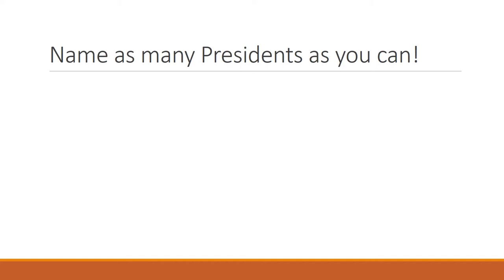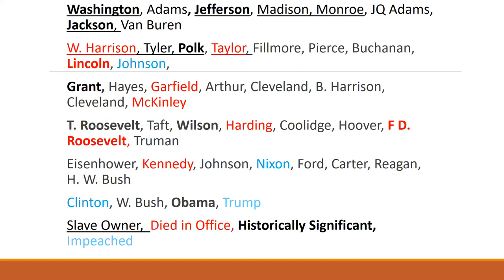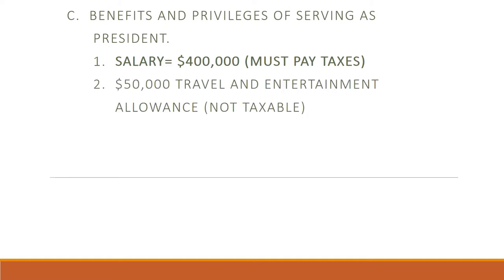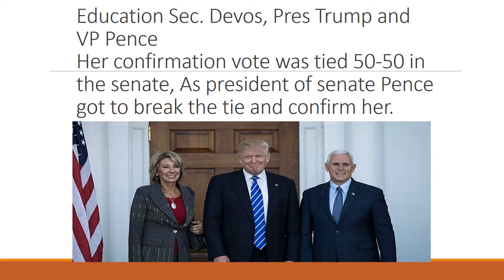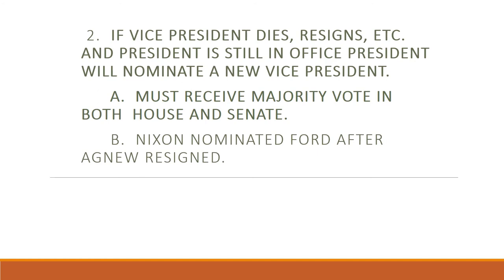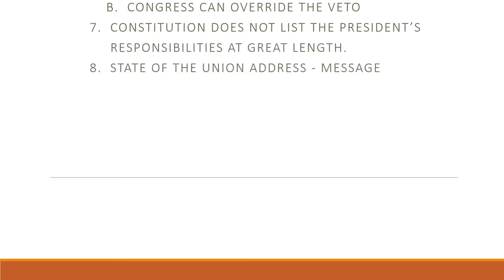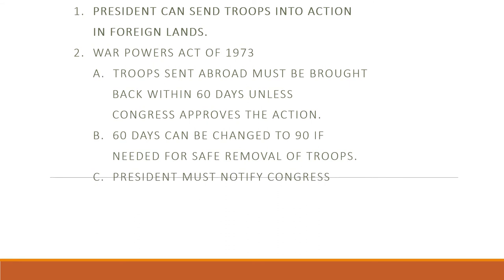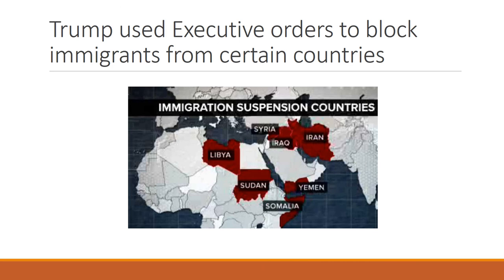Executive Branch Mr. Harris UHS Civics Lecture 3-23-20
This is just Mr. Harris talking his way through the power point notes for the executive branch.